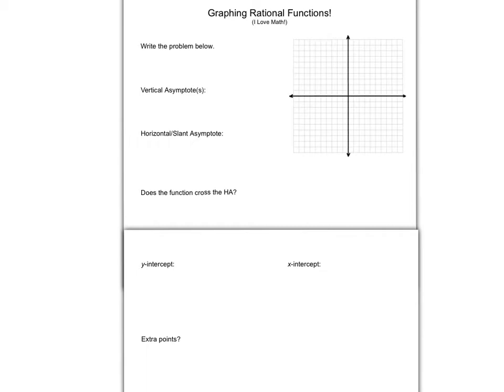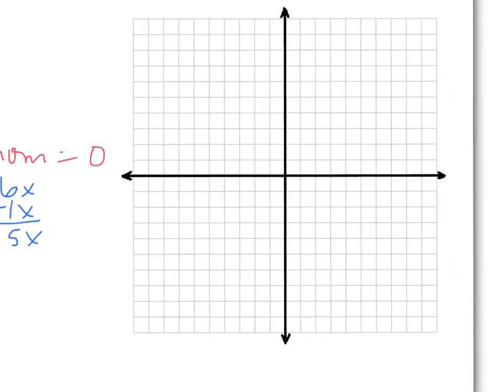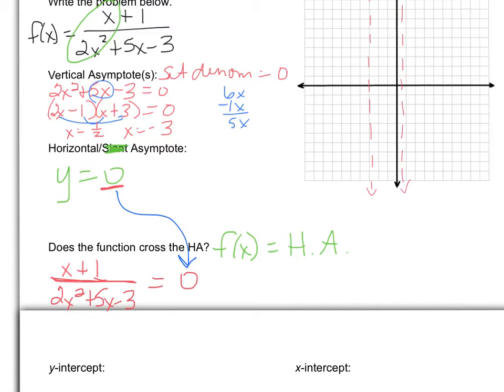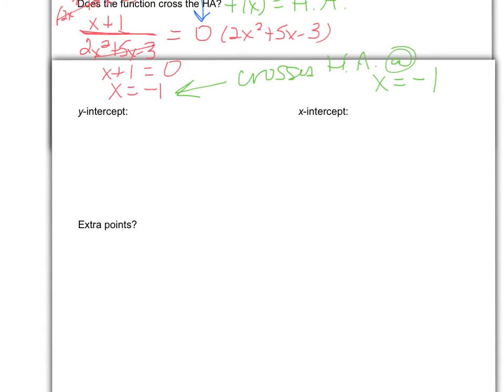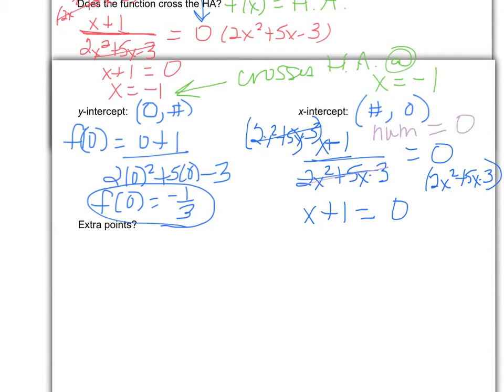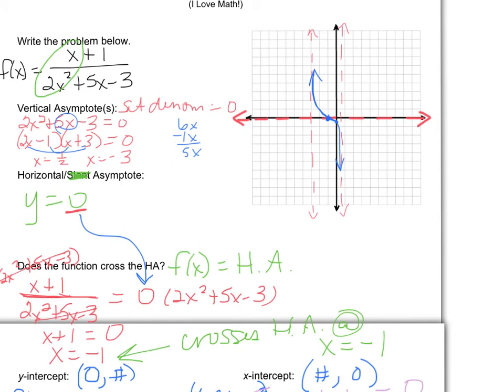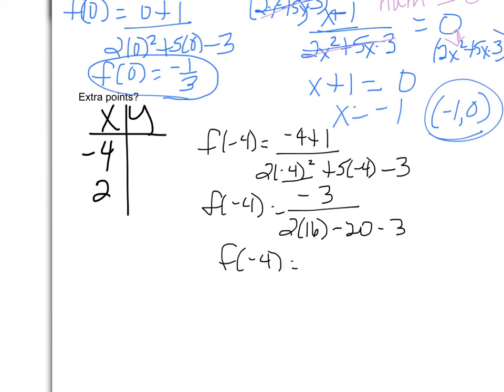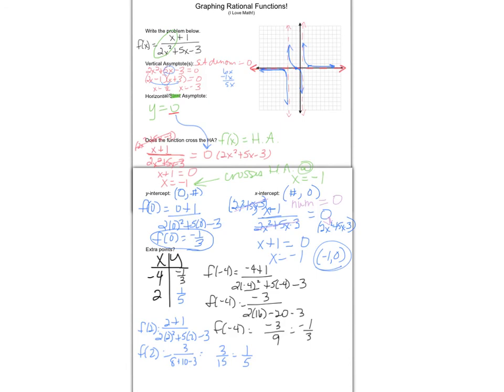graph rational function